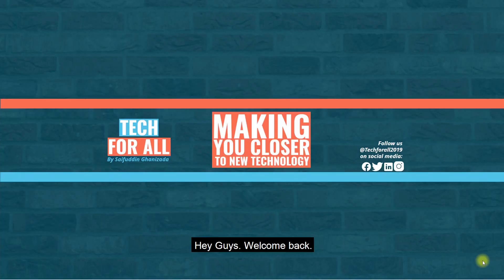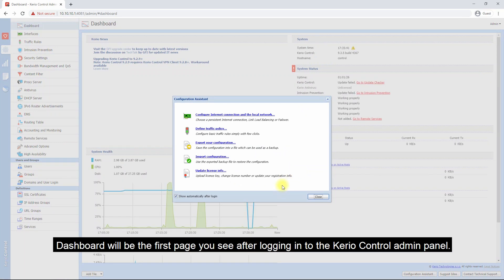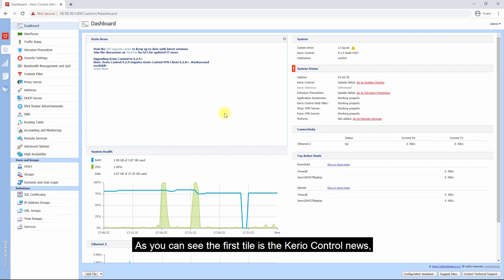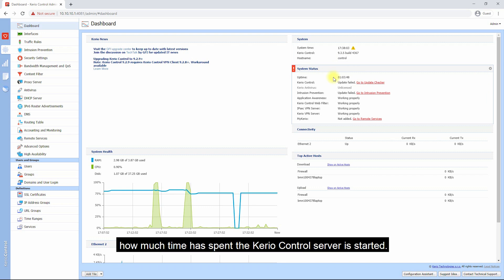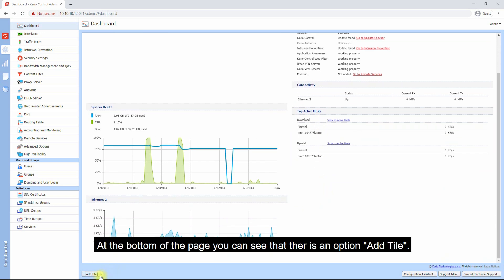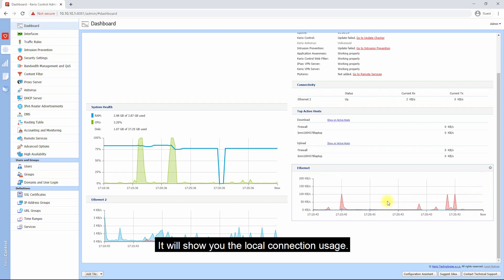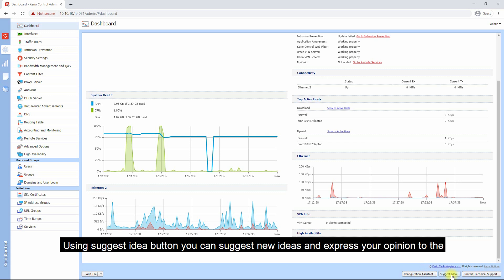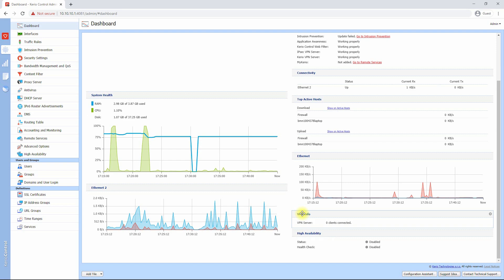Kerio Control UTM Tutorial 5 - Dashboard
Hey Guys,
Welcome to the fourth tutorial on the Kerio Contol UTM firewall tutorial. In this video, I will show you the dashboard menu of Kerio Control. This video contains adding tiles to the dashboard menu, removing tiles from the dashboard menu, and suggesting an idea to the Kerio technologies company.

𝙏𝙞𝙢𝙚𝙨𝙩𝙖𝙢𝙥𝙨/𝙏𝙞𝙢𝙚𝙘𝙤𝙙𝙚𝙨
0:00 ⏩ Intro
0:15 ⏩ Timestamps/Timecodes
0:21 ⏩ Covered points
0:35 ⏩ Logging into the Kerio Control administration panel
0:56 ⏩ Configuration assistant menu
1:44 ⏩ Kerio news tile
1:57 ⏩ System health tile
2:07 ⏩ Ethernet (Live Connection) graph tile
2:16 ⏩ System tile
2:29 ⏩ System status tile
3:00 ⏩ Connectivity tile
3:09 ⏩ Top active hosts tile
3:20 ⏩ Adding new tiles
4:29 ⏩ Removing tiles
4:48 ⏩ Suggesting idea to Kerio Technologies from the dashboard menu